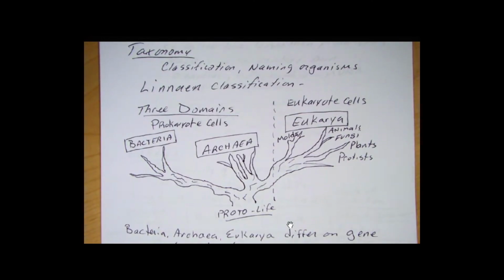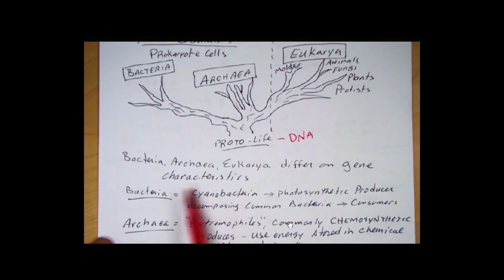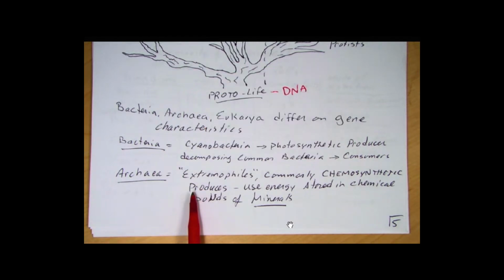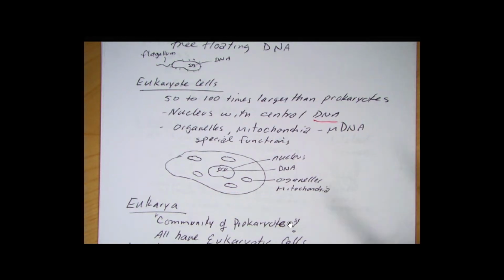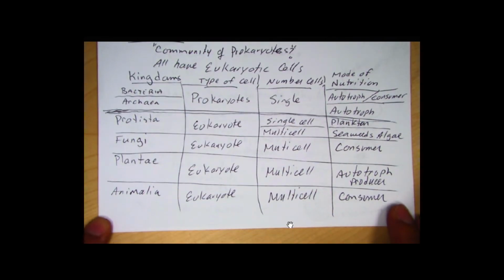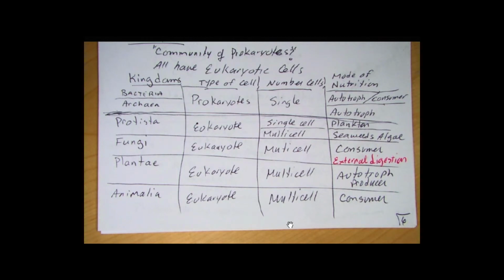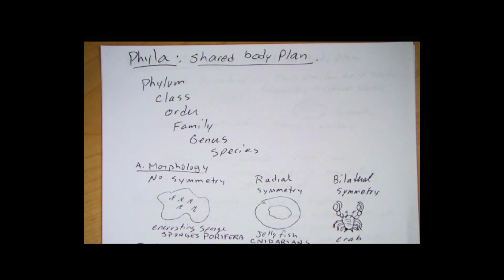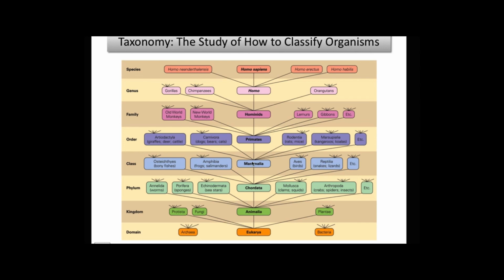Chapter 12 Paleozoic Invertebrates Part 3